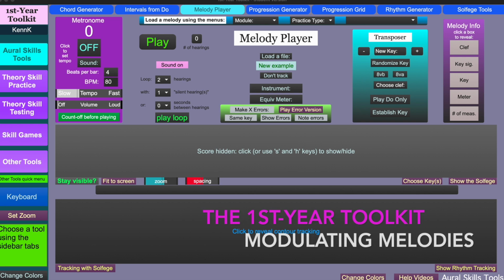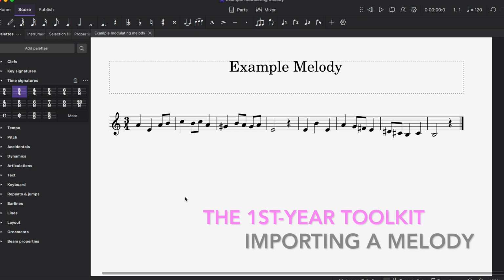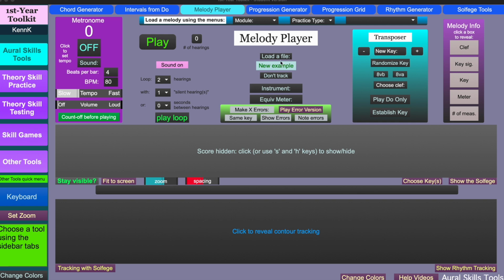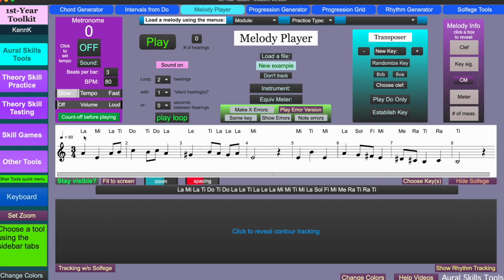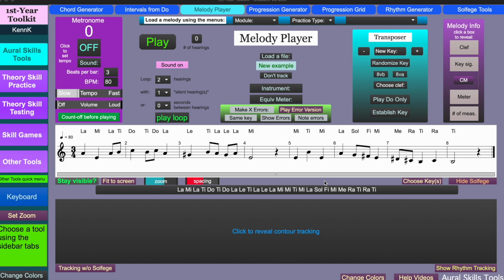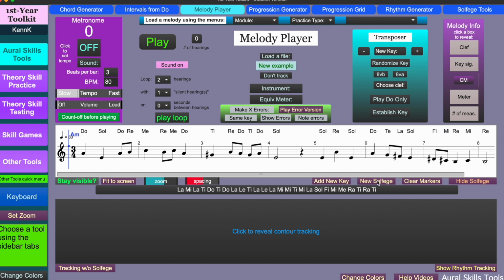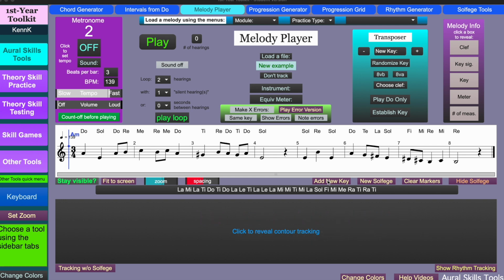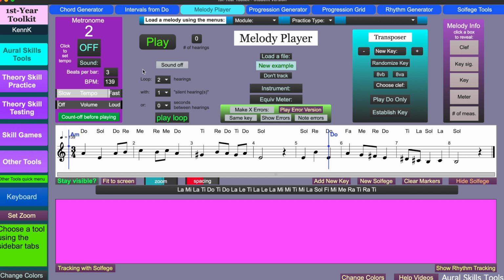Melody Player - Modulating Melodies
This video demonstrates importing a melody from notation software in addition to controlling the tonal profile of the melody for solfege purposes in the Melody Player.
0:00 - Introduction
0:15 - Importing a melody
1:12 - Choosing a key for solfege
1:57 - Adding a key via new solfege